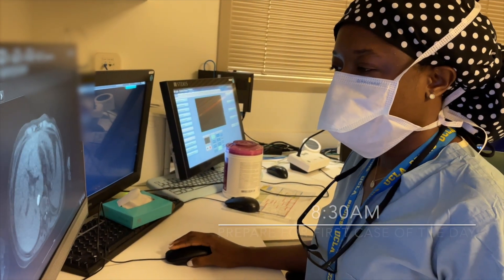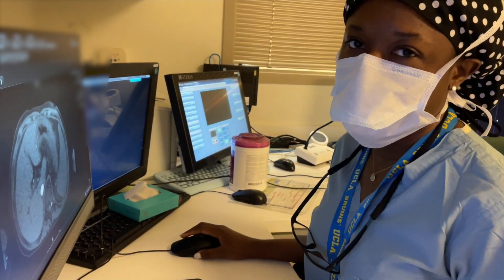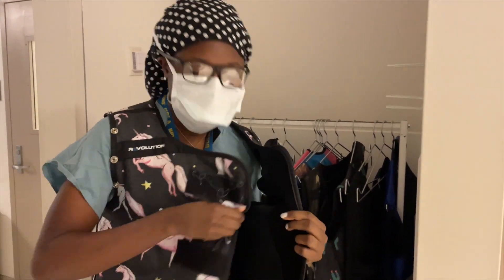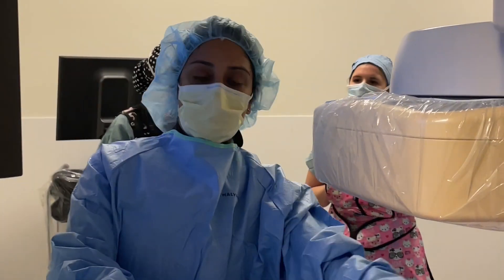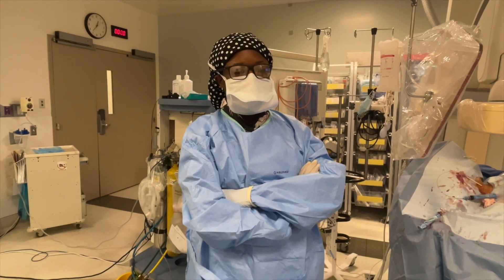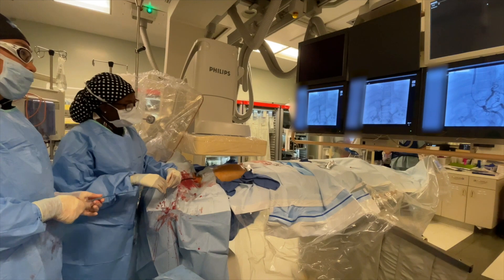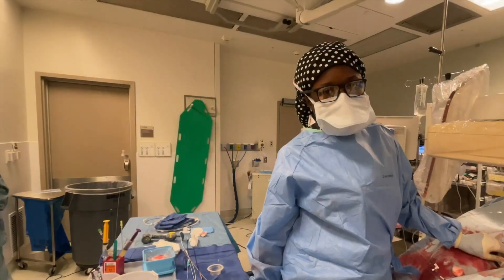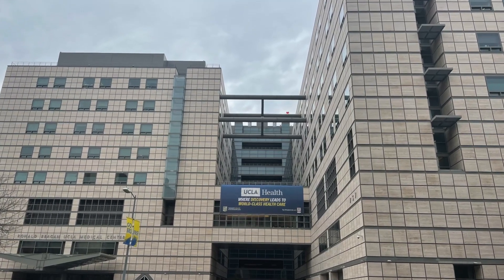A Day in the Life of an Interventional Radiologist - Episode 18 (UCLA VIR)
Follow Dr. Shenise Gilyard and Dr. Mona Ranade through a typical day at UCLA VIR!

In this episode, Dr. Gilyard & Dr. Edward Lee perform a DIPS procedure (direct intrahepatic portocaval shunt), while Dr. Ranade describes her training pathway and the importance of a clinical model of VIR.

Filming, Coordinating, & Editing by Abinaya Ramakrishnan, MS1 at UCLA and WIR Committee Member

Additional Editing by Lindsay Hartje, MS3 at St. Georges University and PR&CC Committee Member